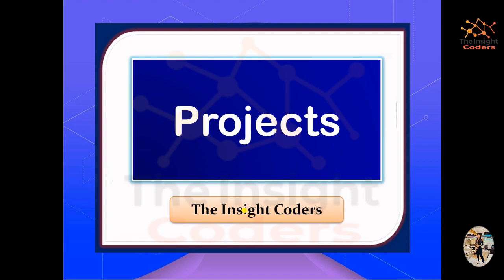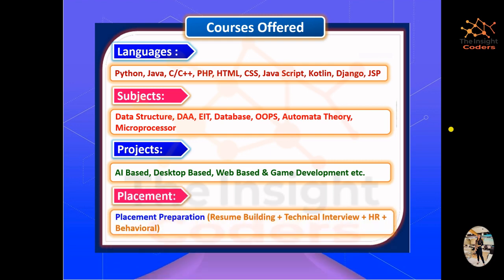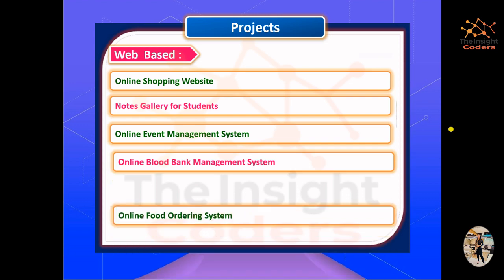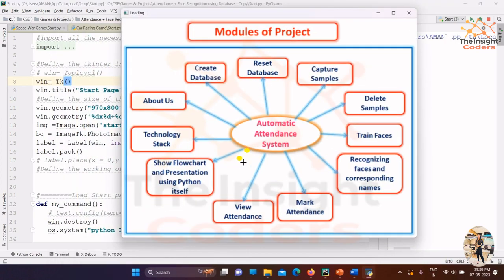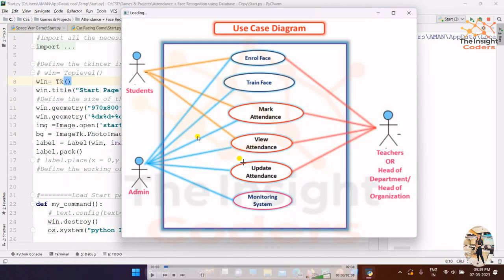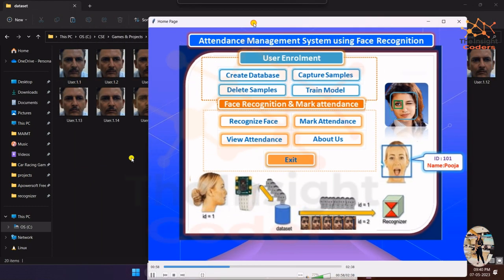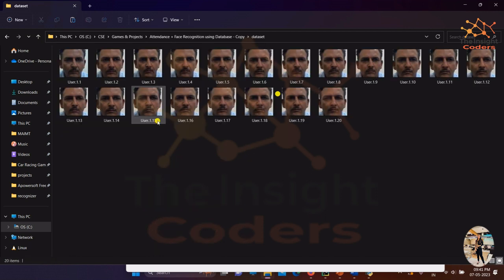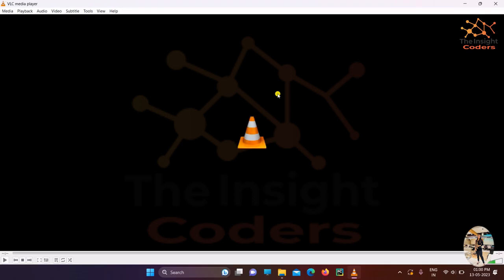Automatic Attendance Management System using Face Recognition | ML | AI | Python | With Explanation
If you interested for the training to understand how to create such projects, register yourself on the below link..